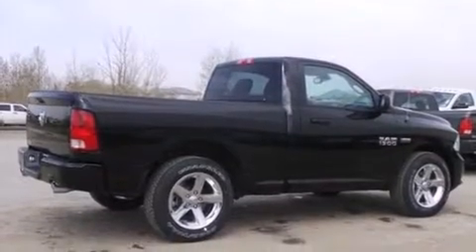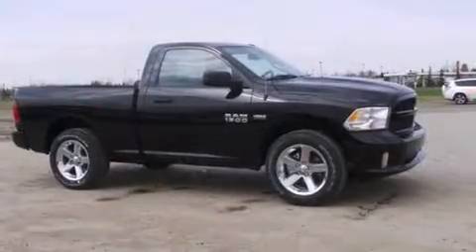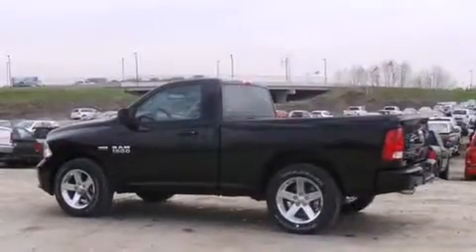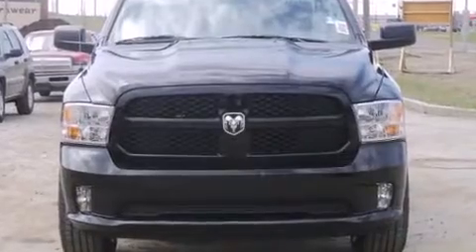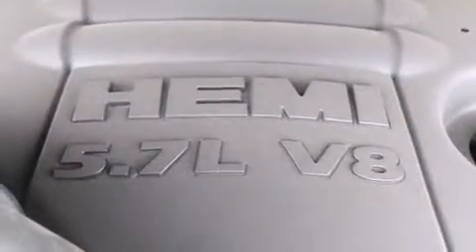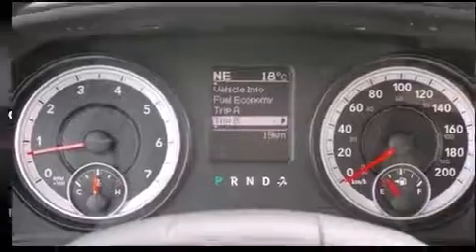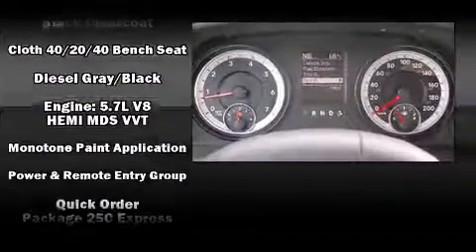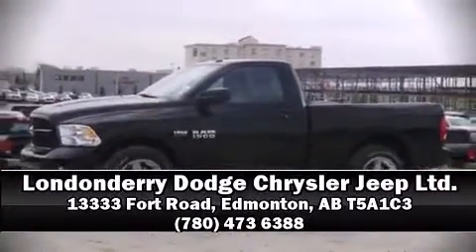2014 RAM 1500 ST in Edmonton, AB T5A1C3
Take command of the road in the 2014 Ram 1500. This 2 door, 3 passenger truck offers the features and options for which you've been searching. The following features are included: a rear step bumper, an outside temperature display, a front bench seat, fully automatic headlights, power door mirrors and heated door mirrors, remote keyless entry, and 1-touch window functionality. Audio features include an AM/FM radio, and 6 speakers, enhancing the audio experience throughout the interior. Passengers are protected by various safety and security features, including: dual front impact airbags with occupant sensing airbag, front SIDE impact airbags, traction control, brake assist, a panic alarm, and 4 wheel disc brakes with ABS. Various mechanical systems are monitored by electronic stability control, keeping you on your intended path. We have the vehicle you've been searching for at a price you can afford. Please don't hesitate to give us a call.